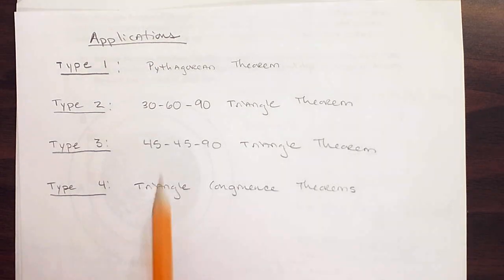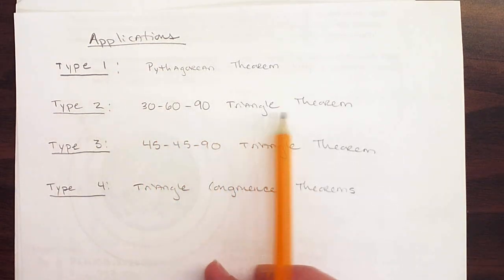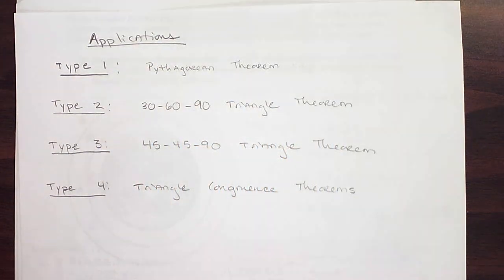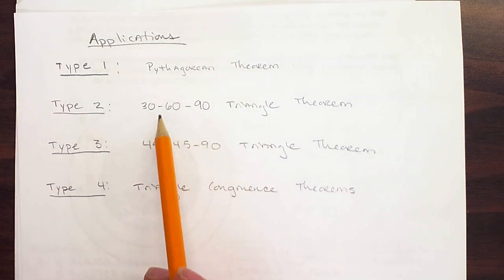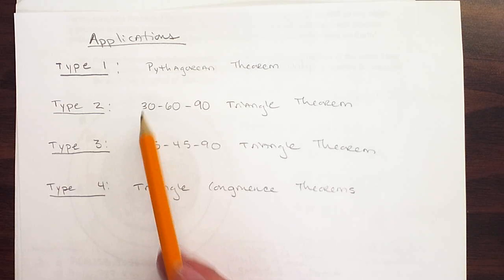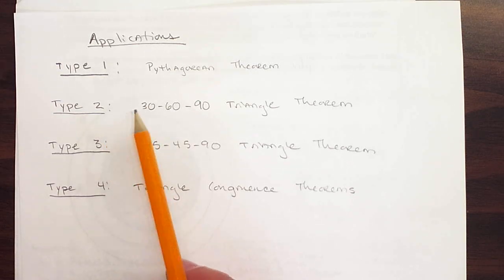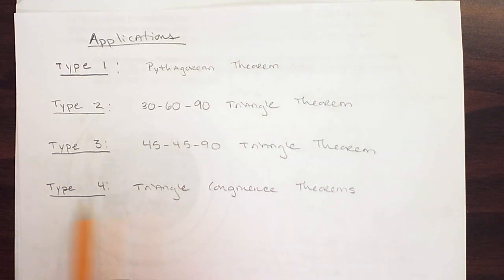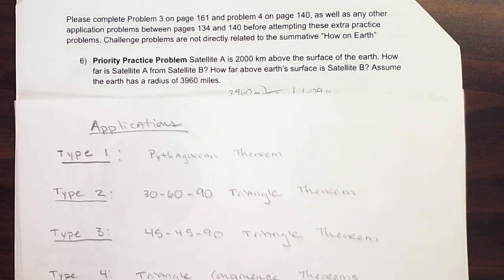Applications Type 4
Application Problems with Triangle Congruence Theorems
Satellite orbiting earth
For supplemental use with Module 1, Topic 2 in the Carnegie Integrated Math 2 Curriculum